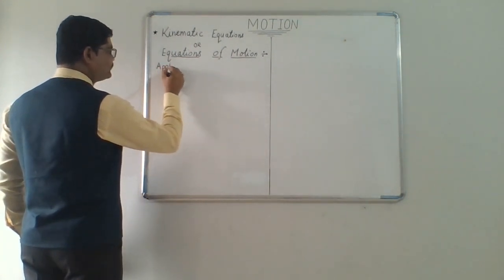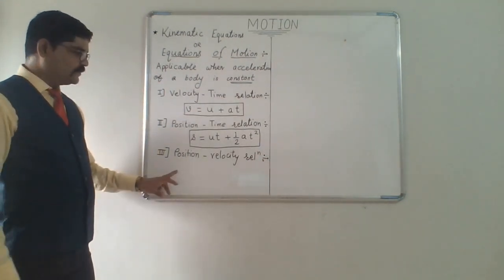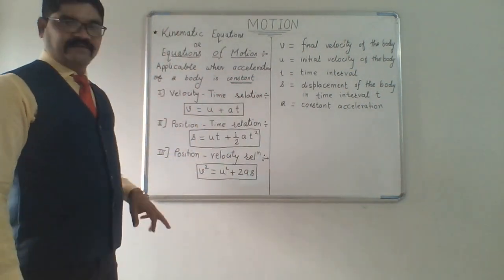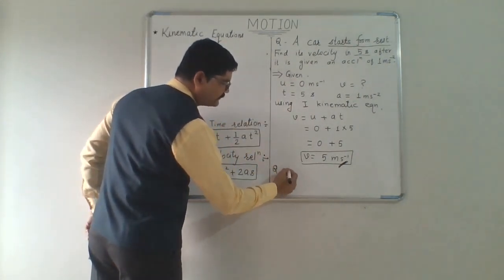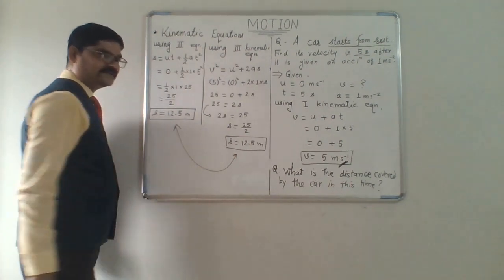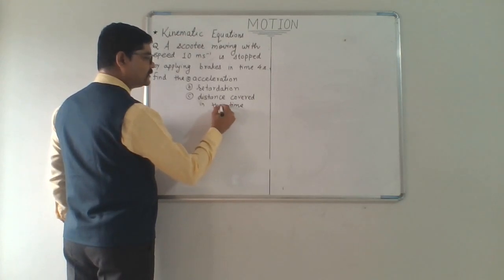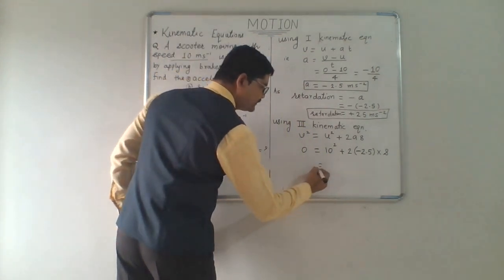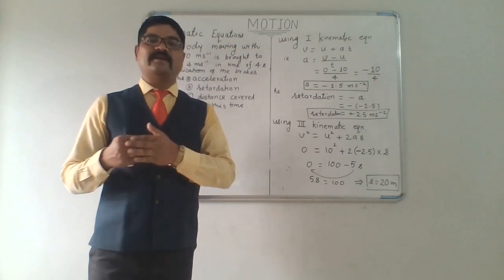CLASS IX 1.6 KINEMATIC EQUATIONS AND THEIR APPLICATION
KINEMATIC EQUATIONS ARE VERY IMPORTANT EQUATION IN DYNAMICS. IN THIS VIDEO THE THREE EQUATIONS OF MOTION AND THEIR PRACTICAL APPLICATION IS ELABORATED. A VERY USEFUL VIDEO FOR THE STUDENTS.